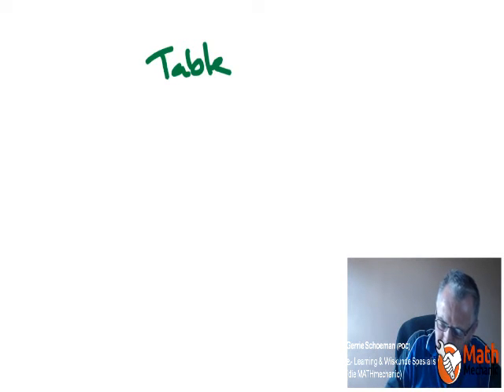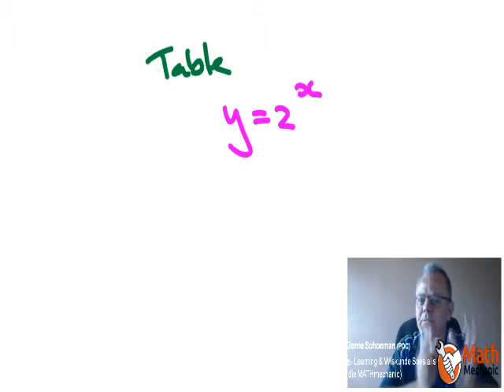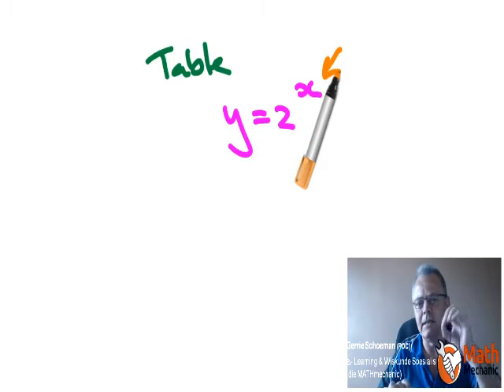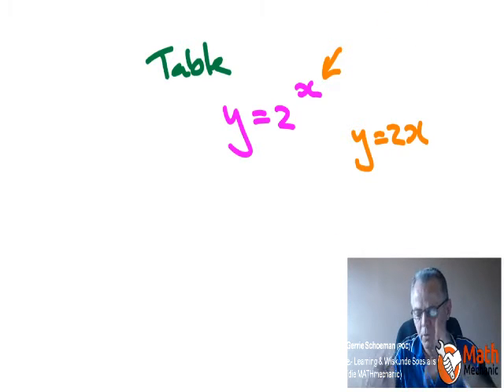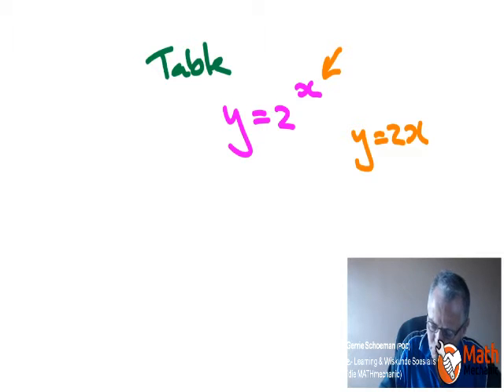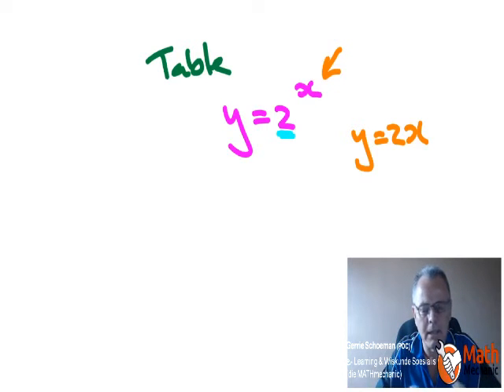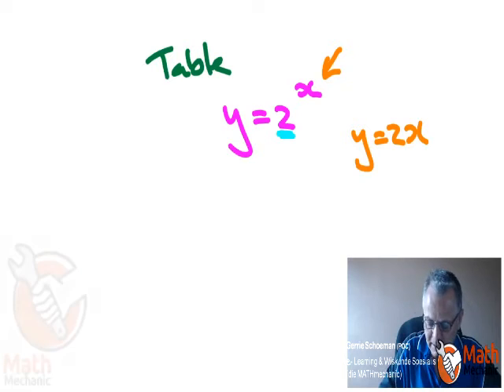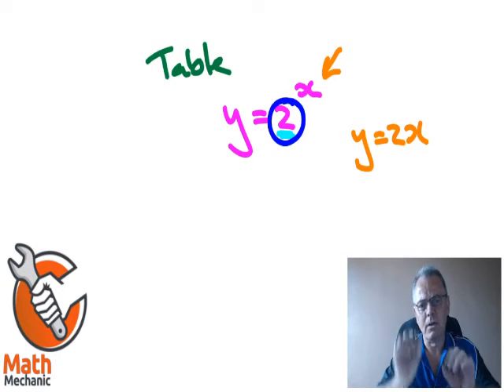Bird's Eye View on drawing exponential graphs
or

Create a free profile and check out our Online Shop in order to get the complete video-memorandum of this question and techniques.